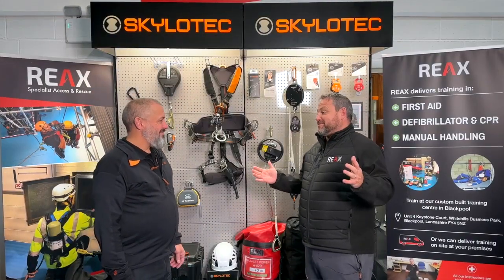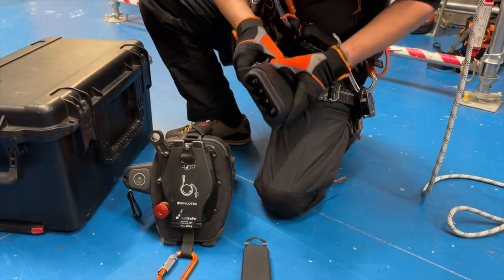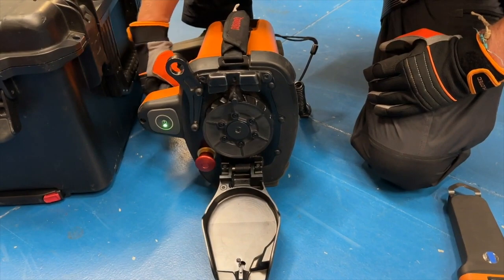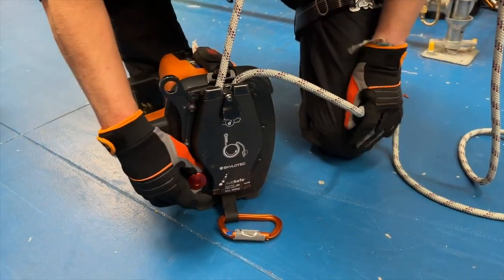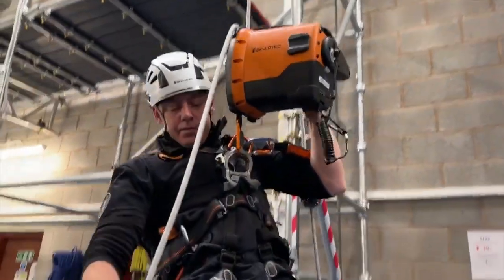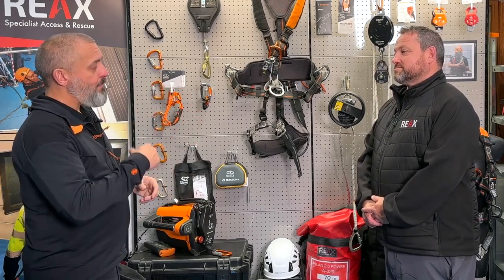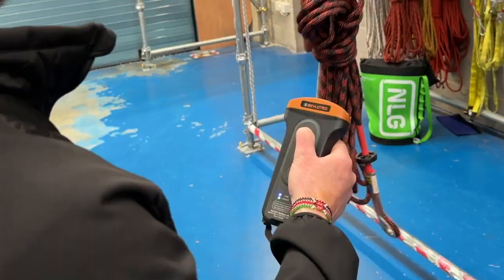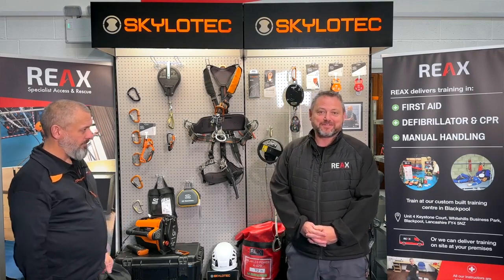Skylotec Actsafe ACX Powered Ascender | REAX Product Highlights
The Skylotec Actsafe ACX Powered Ascender is revolutionizing vertical access with its state-of-the-art design, high-load capacity, and remote-controlled operation. Whether you’re in rope access, rescue, construction, renewables, or telecoms, this power ascender makes climbing faster, safer, and more efficient.

🔹 Key Features & Benefits:

✔️ Certified for lifting people & equipment – meets Machinery Directive standards

✔️ Massive industry applications – renewables, telecom, hydro, construction, rescue & more

✔️ Reduces effort & fatigue – making work faster, safer, and more accessible

✔️ Remote Control Operation – 150m Bluetooth range for enhanced safety & efficiency

✔️ Multiple models available – petrol-powered for remote locations, weather-resistant for extreme environments

✔️ Supports diverse users – allows technicians, inspectors, and electricians to access hard-to-reach areas

For demonstrations or purchases, please contact our team at:
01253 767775